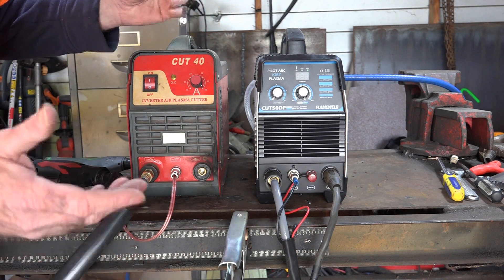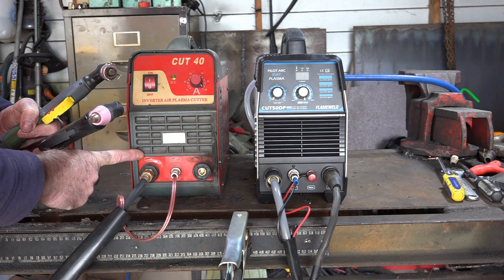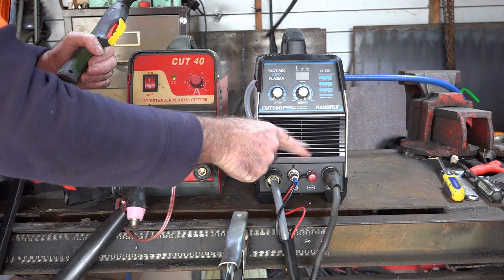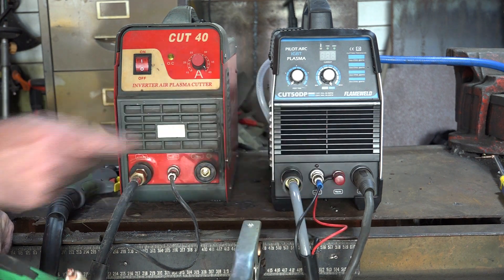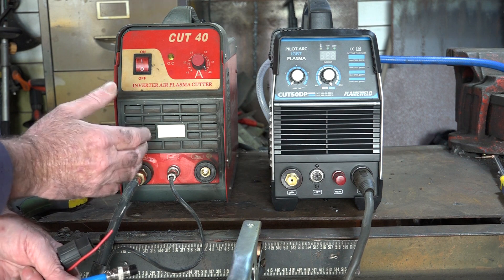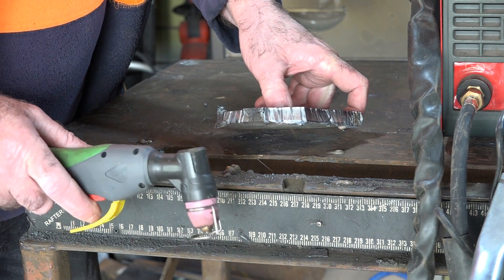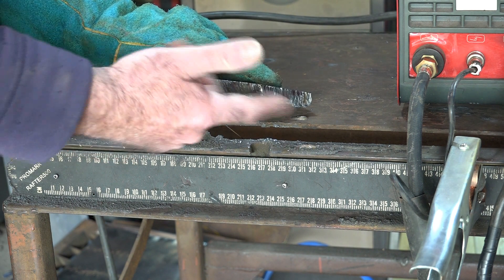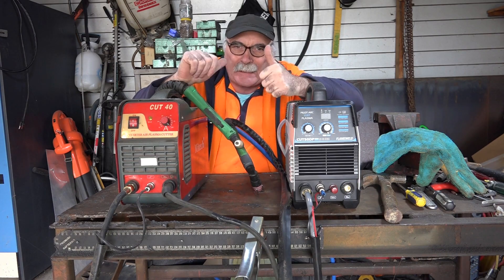Non-Touch Plasma Cutter - What the Hell is That Anyway?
Most of us, even those who have been in the welding world for years, are not familiar with non-touch pilot arc plasma cutters. But little did we know that some of us may have already used or are using them now. But there’s another name for non-touch plasma cutters and that is simply pilot arc plasma cutters. But for the benefit of those who want to know about pilot arc vs non-pilot arc, you have to know first what non-touch plasma cutters are.

A non-touch plasma cutter or simply a pilot arc  plasma cutter is a metal cutting machine that can produce arc or hot plasma through its plasma torch even without touching the steel. So contrary to those plasma cutters that are non-pilot arc and need their torches to be scratched to the metal surface to create an arc, the non-touch pilot arc plasma cutters can cut metals even if these are covered with rust, dirt, oil, and other debris that can cover the metal.

So don’t let this confuse you. Non-touch pilot arc machines and pilot arc machines are just the same but with different names.  Its torch doesn’t need to touch the metal, that's why it’s called non-touch.

So what about pilot arc vs scratch start plasma cutters? The scratch start plasma cutters are also called the non-pilot arc plasma cutters. The tips of their torches need to be scratched on the metal surface as these cannot conduct an arc without a conductor which is the metal. Does this mean that when we say pilot arc vs scratch start plasma cutters, they are two different machines? Yes and you can easily see on the front panel of the machine that there are four plug connectors that are on the pilot arc while only three for the non-pilot arc.

Now, if someone asks you what a non-touch plasma cutter is, simply say it’s a pilot arc plasma cutter and it’s an all-weather cutting machine that’s more dependable than a non-pilot arc type. Non-pilot arc plasma cutters can also be easily recognizable because they usually come with PT-31 plasma torches.